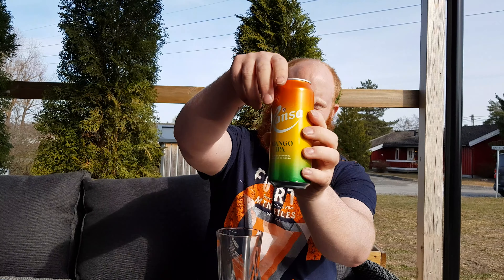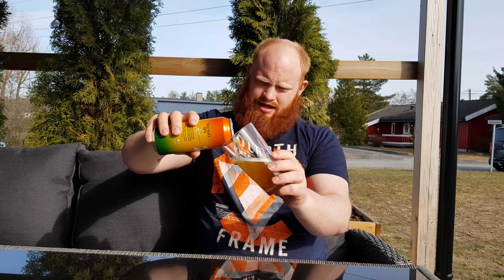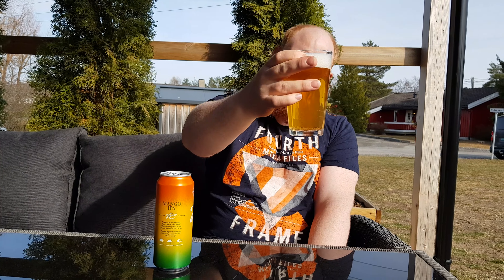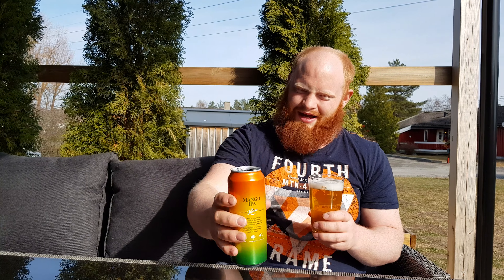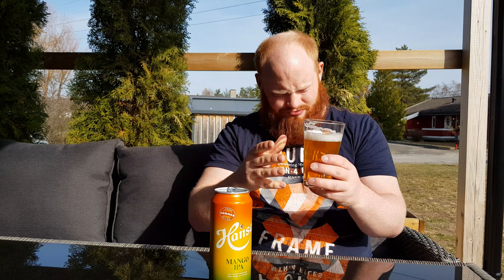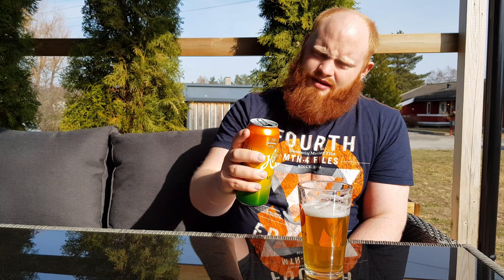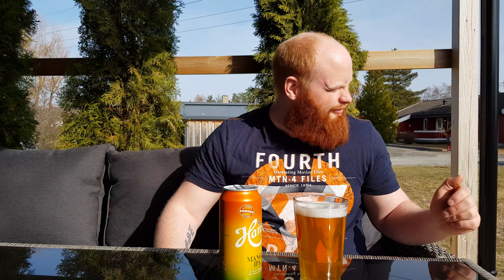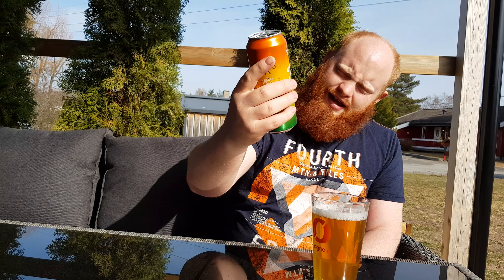Hansa Mango IPA